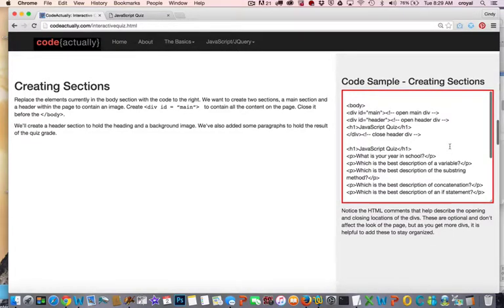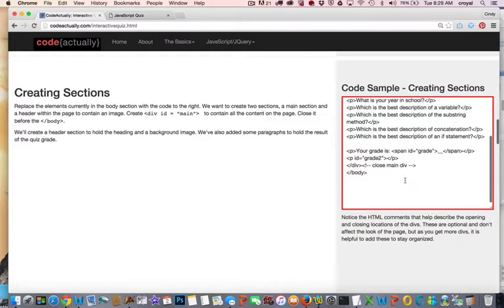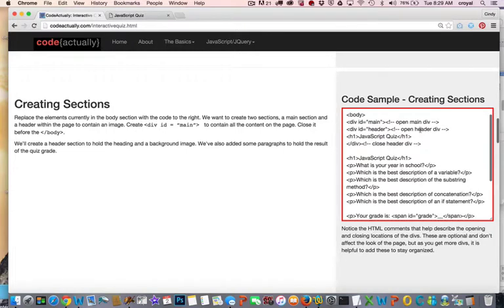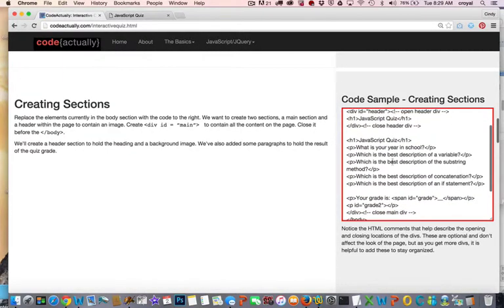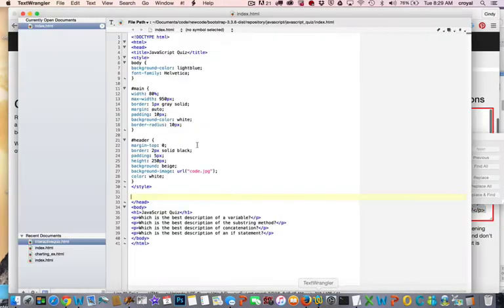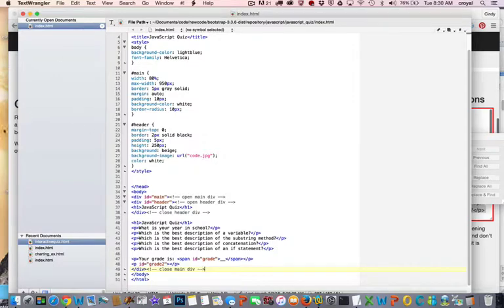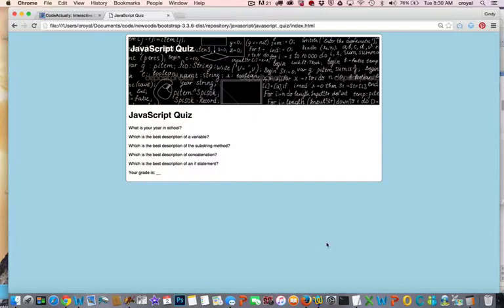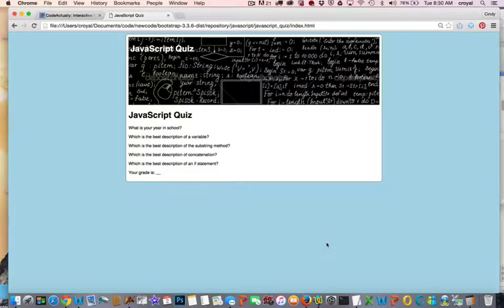Interactive Quiz - Creating Sections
Interactive Quiz - Creating Sections; CodeActually.com